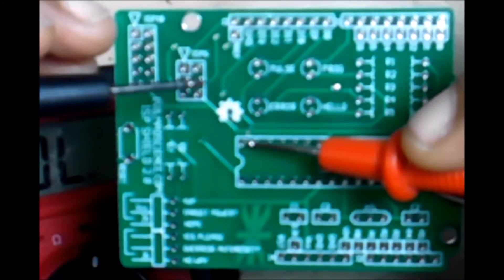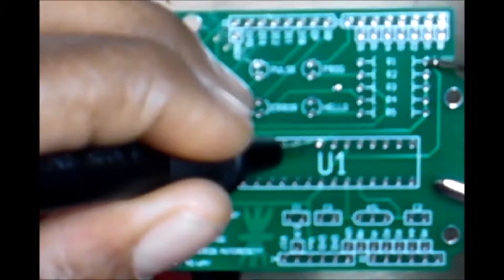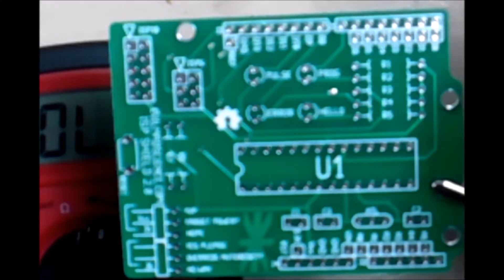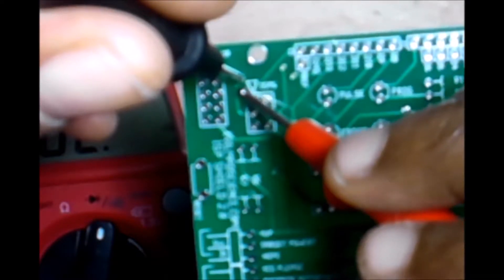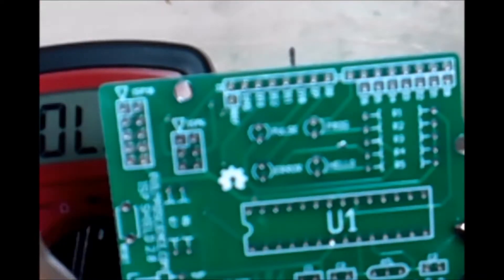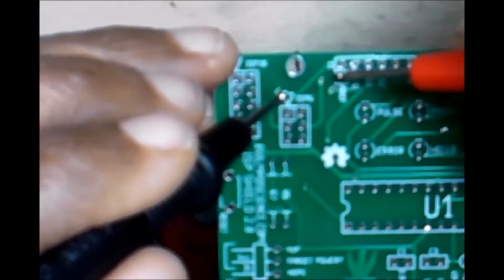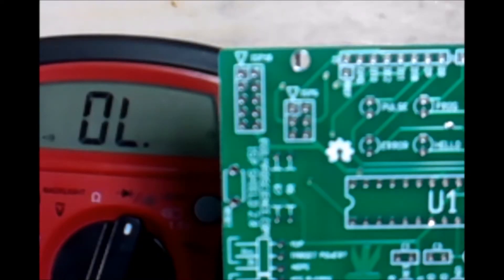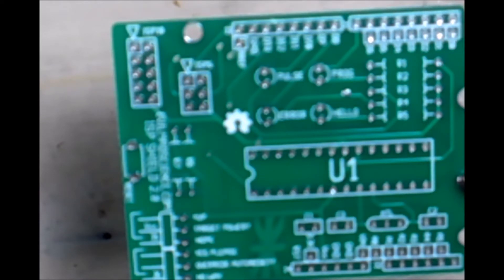How to trace tracks on a Printed Circuit Board(PCB) using a Multimeter Part 2 | Ebonygeek45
Understanding how to track tracings of a circuit board can be a valuable thing to learn. It can be used for repairing circuit boards. Adding on to circuit boards, reverse engineering, and a whole lot of other reasons.

This video is showing a circuit board being mapped out using a multimeter, and a new circuit board.

Ebonygeek45

Ebonygeek45